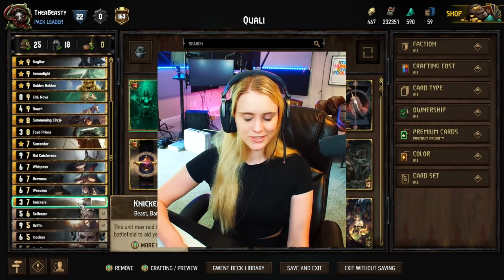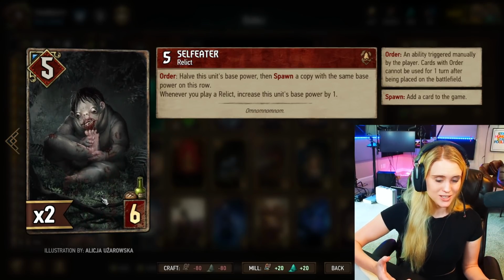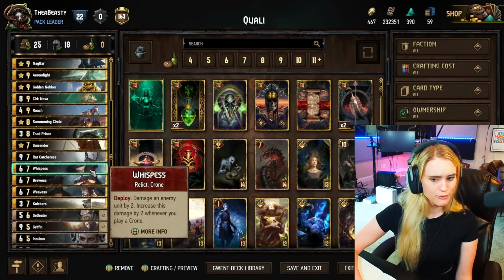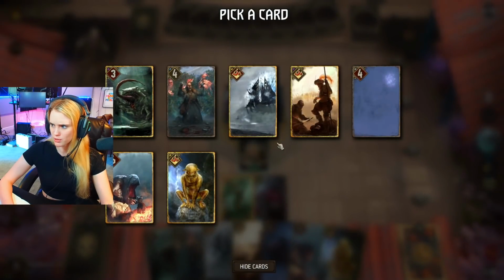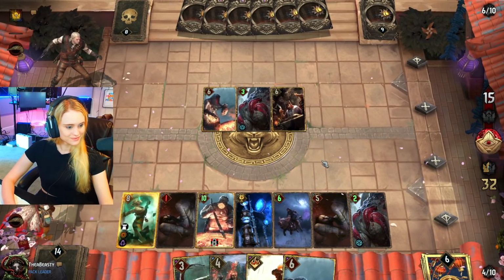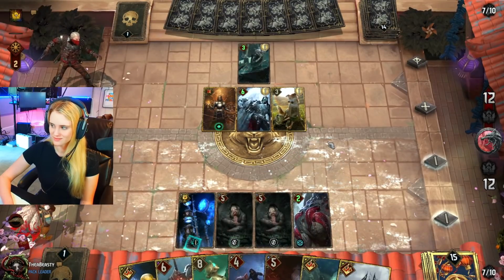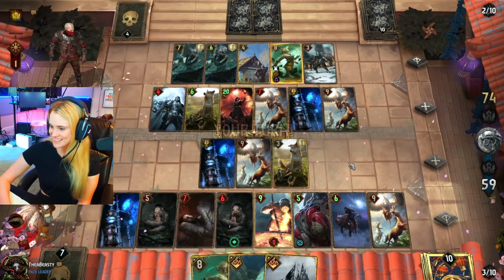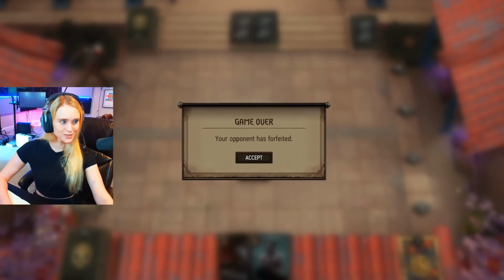MONSTERS COMPETITIVE LIST | Gwent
Contact Thumbnail designer on Discord:  rh#1355